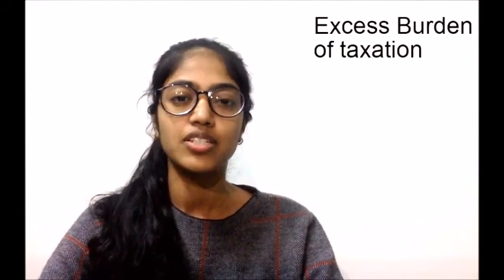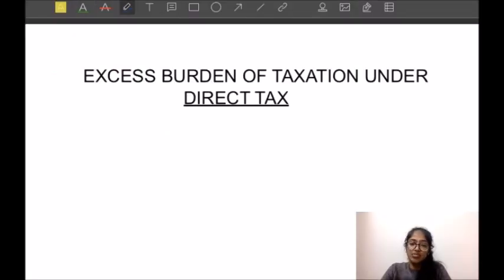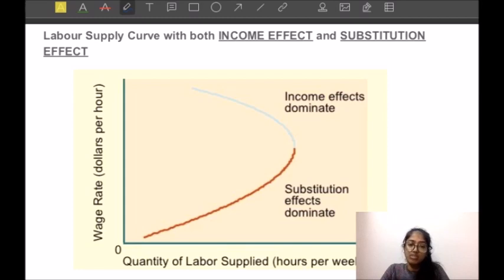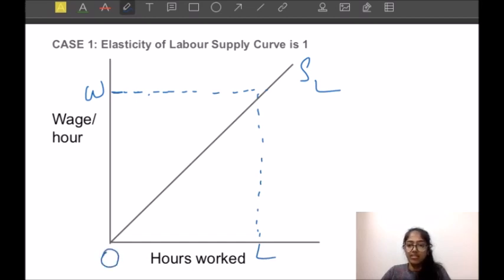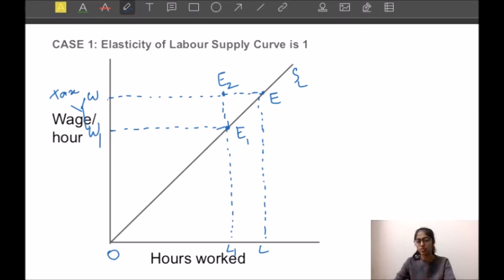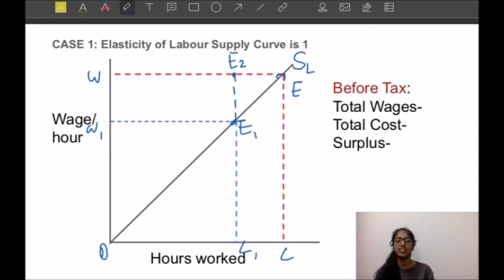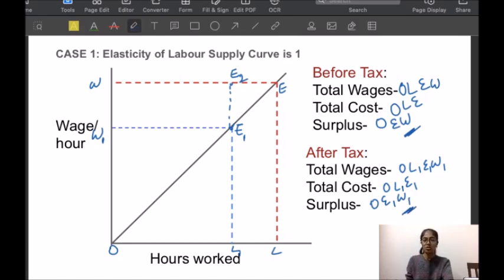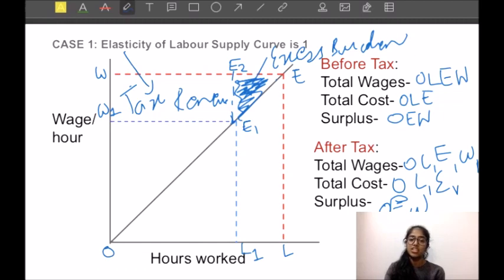Excess Burden of Taxation | Public Finance | Economics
In this video you will understand what is the Excess Burden Of Taxation when Direct Tax is imposed.
Reference: Public Finance and Public Policy (Arye L. Hillman)